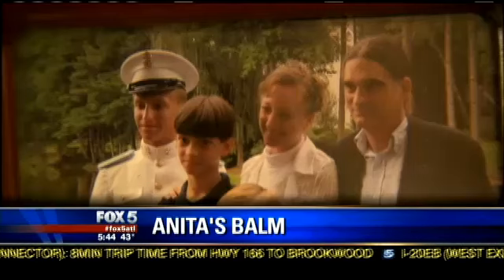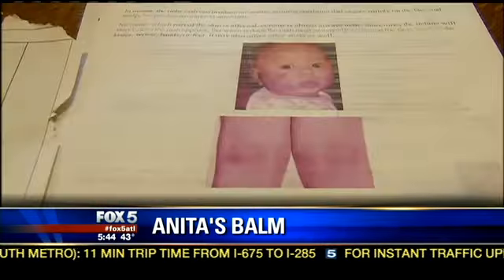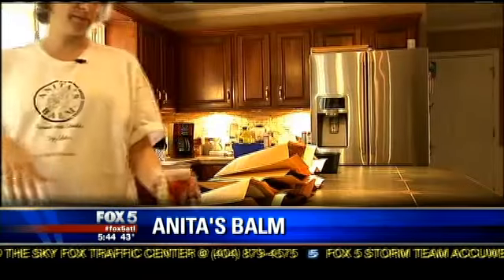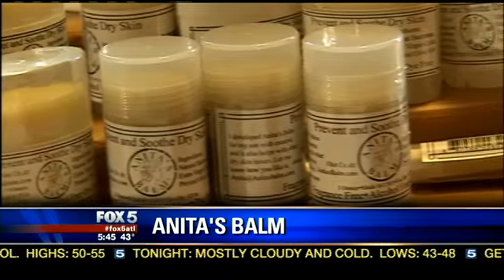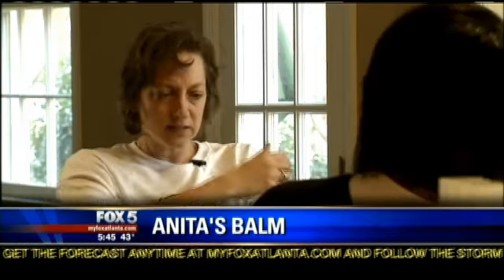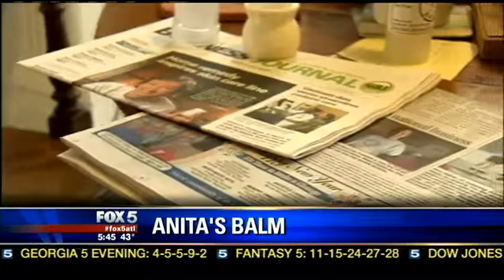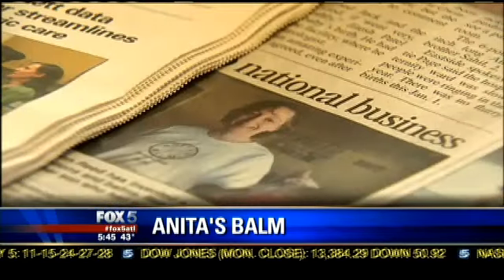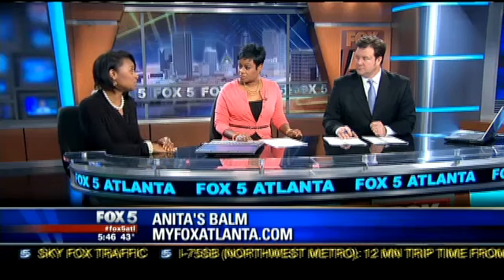Anitas Balm FOX 5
This is the press coverage of Anita Lynn Redd's company and product Anita's Balm, Inc.